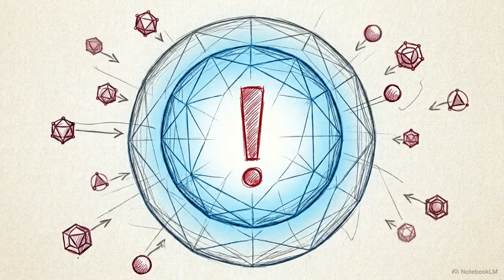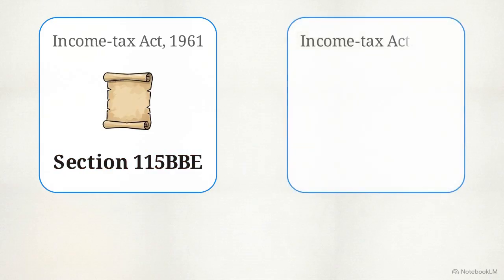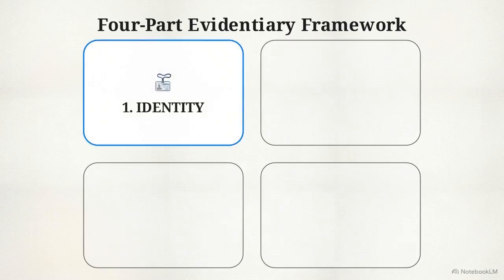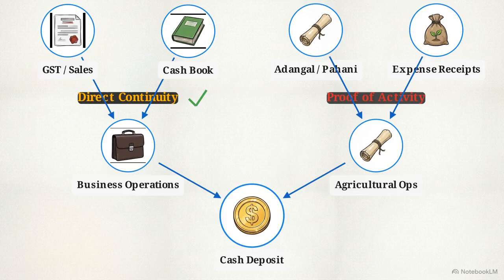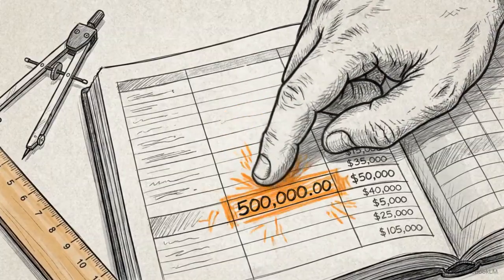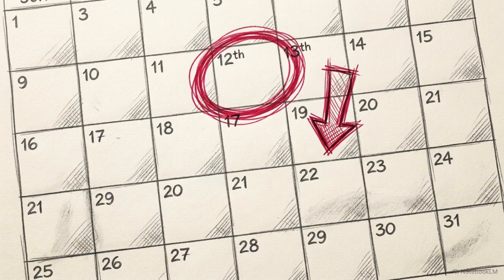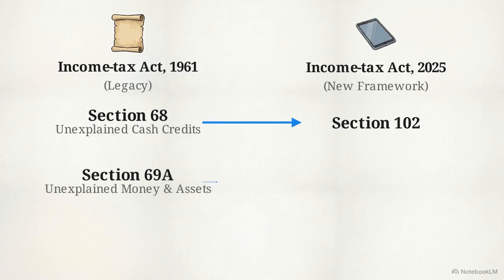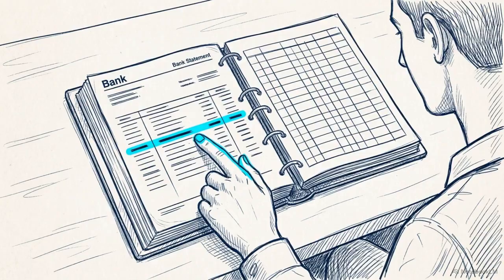IT Notice u/s 143(2)? DON'T PANIC! | Scrutiny Notice Explained | Income Tax 2026 | Part-1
🚨 Received an Income Tax Notice under Section 143(2)?

Don't panic!

In this episode of TAX TV English, Tax Expert Adv. Nasika Ramesh Babu explains everything you need to know about Income Tax Scrutiny Notices under Section 143(2).

Many taxpayers wrongly assume that receiving a scrutiny notice means they have committed tax evasion.

In this episode you'll learn:

✅ What is Section 143(2)?

✅ Why did you receive this notice?

✅ Is scrutiny the same as a tax demand?

✅ Difference between 143(1), 143(2) and 143(3)

✅ How scrutiny cases are selected

✅ Common mistakes taxpayers make

✅ New Income-tax Act 2025 (Effective from 1 April 2026)

✅ What to do after receiving the notice

This podcast is useful for:

✔ Salaried Employees

✔ Business Owners

✔ Professionals

✔ Chartered Accountants

✔ Tax Practitioners

✔ Advocates

✔ NRIs

✔ Students

⏰ Chapters

00:00 Introduction

01:15 Why taxpayers panic

03:10 What is Section 143(2)?

06:40 Why scrutiny notices are issued

09:20 Common misconceptions

12:15 Current scrutiny trends

15:40 New Income-tax Act 2025

18:10 Practical advice

22:00 What happens next?

24:30 Episode Summary
Income Tax Notice

Section 143(2)

Income Tax Scrutiny

Income Tax Notice 2026

Scrutiny Assessment

Income Tax Notice Reply

Income Tax Department

AIS

TIS

Cash Deposits

Bank Credits

ITR Notice

Income Tax India

Faceless Assessment

Income Tax Lawyer

Tax Audit

🚨 Have you received an Income Tax Notice under Section 143(2)?

✅ Which Assessment Year?

✅ What is the reason mentioned?

We'll cover the most common questions in the next episode.